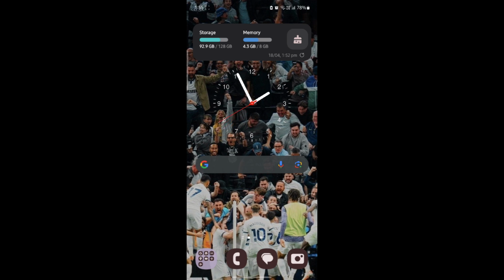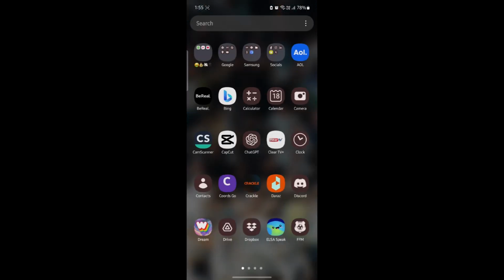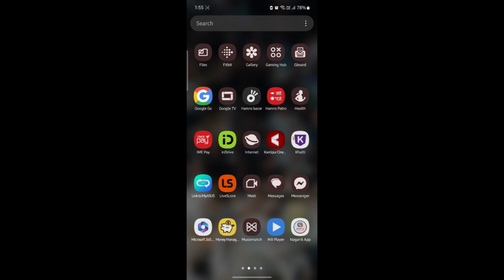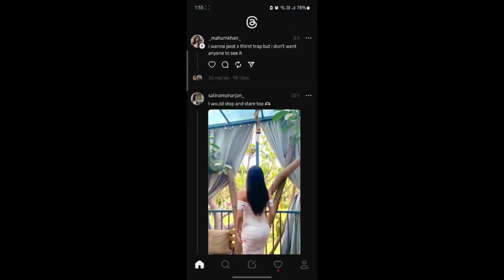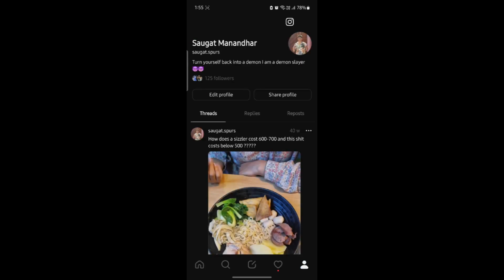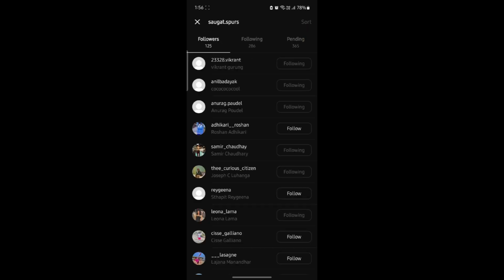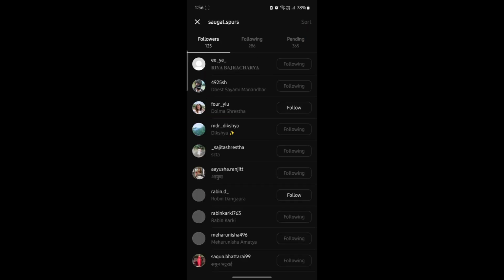How to See Who Follows You on Threads (2024) | Threads Tutorial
Curious about who's following you on Threads? This quick tutorial shows you how to check your followers list on Threads, helping you understand your audience better and tailor your content accordingly.